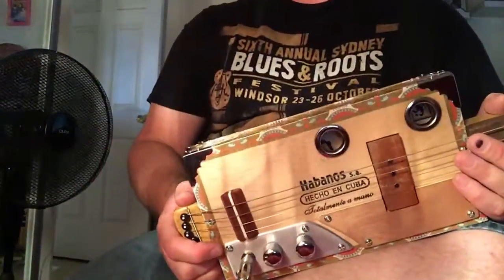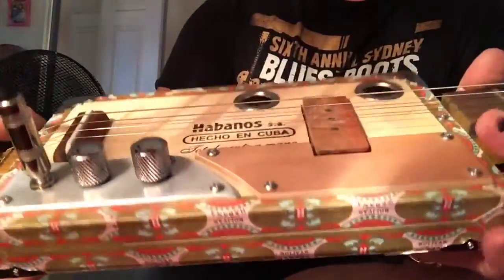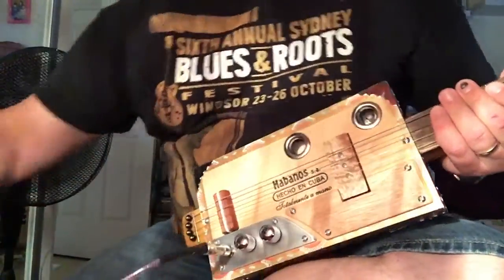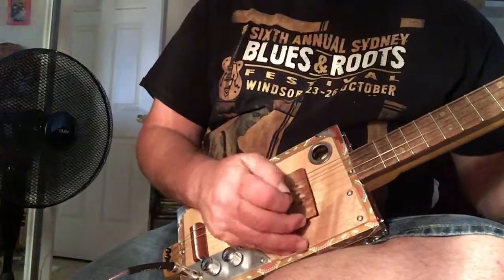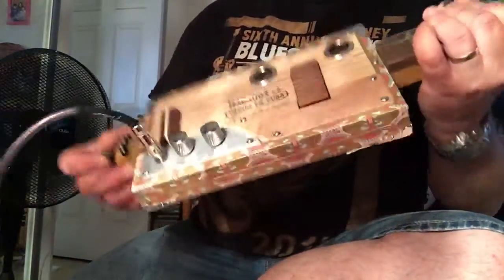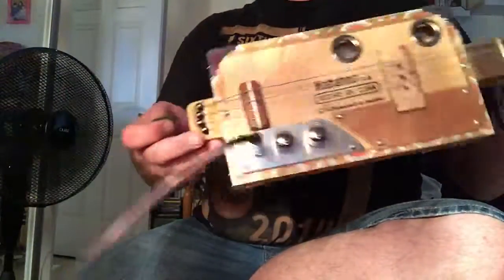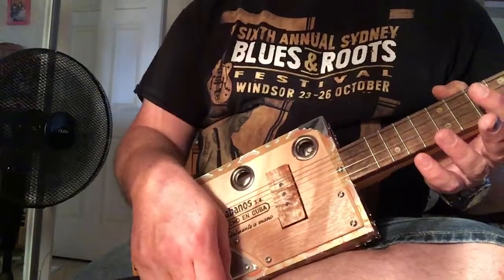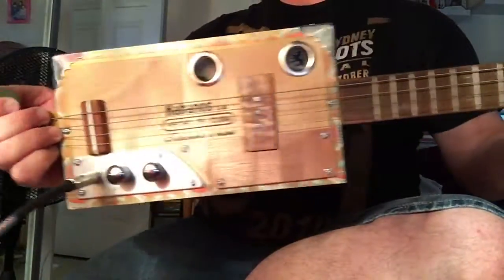A new Rolling Thunder Deluxe from BIRDWOOD GUITARS